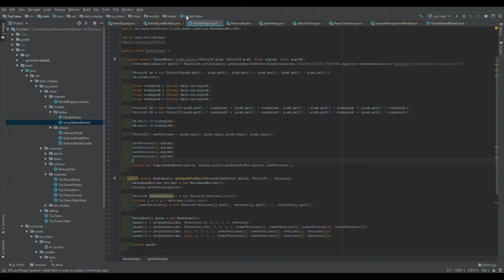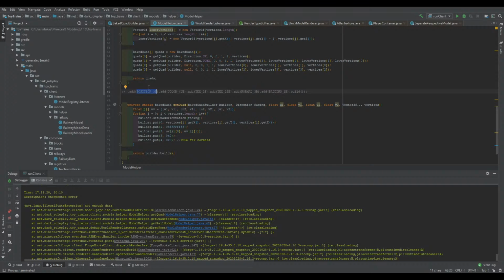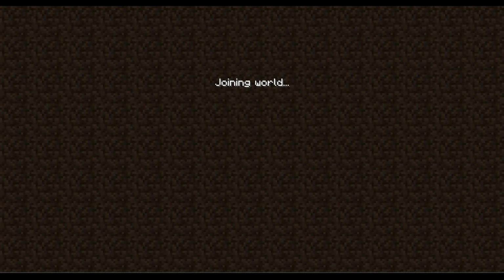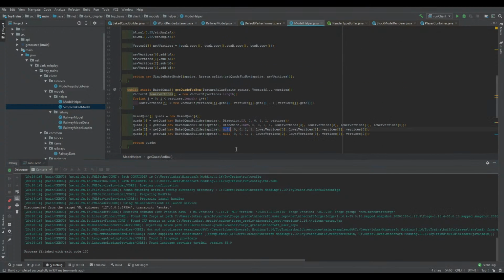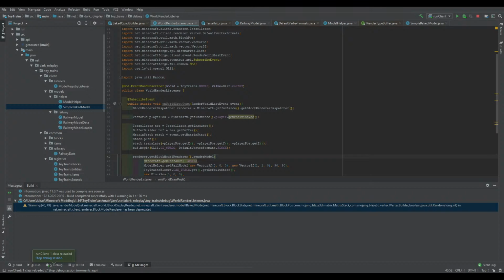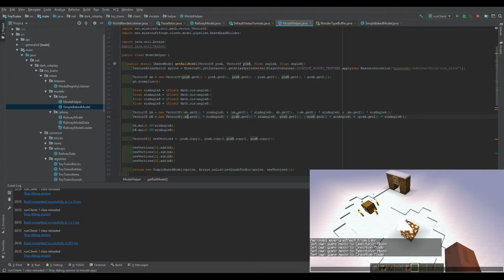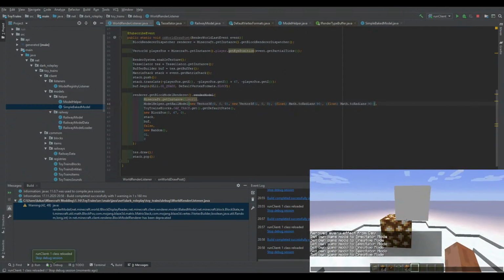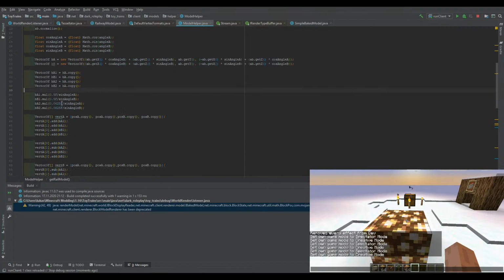MMD WinterJam - ToyTrains Development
A development Live Stream for an upcomming Minecraft mod, made for the MMD Winter Jam. The mod will add new Toy Trains to Minecraft, that can drive around your christmas Tree